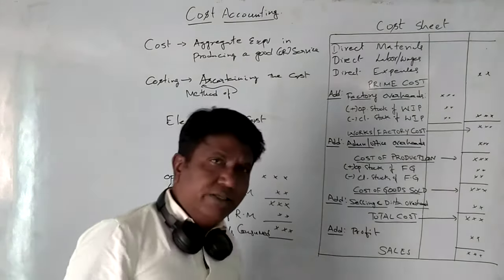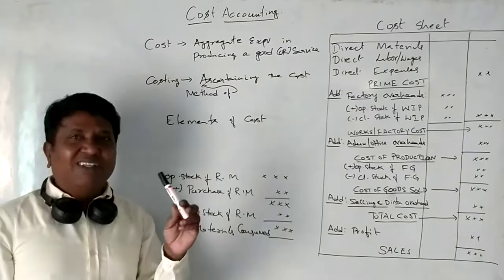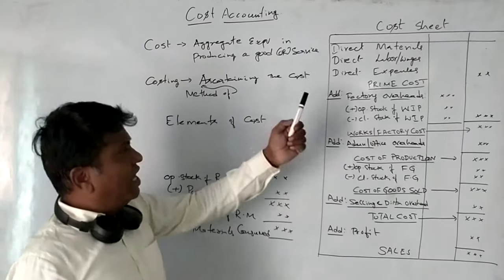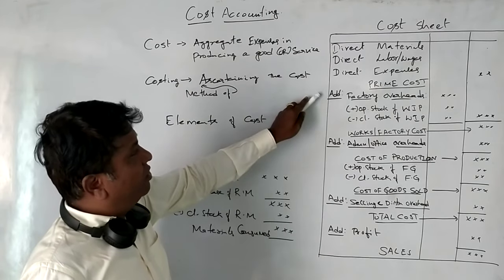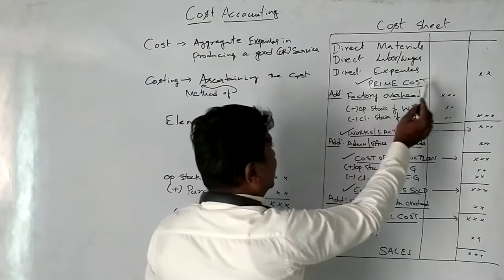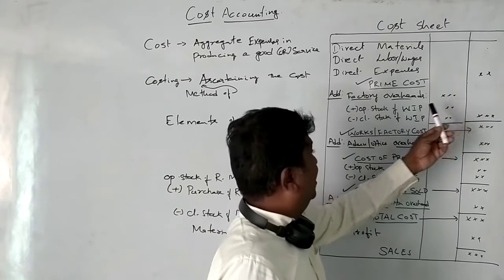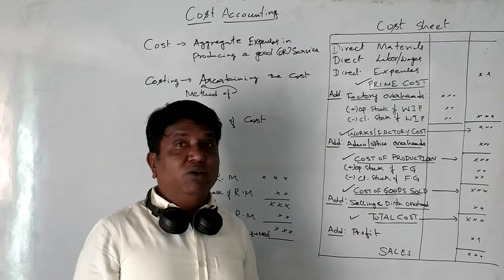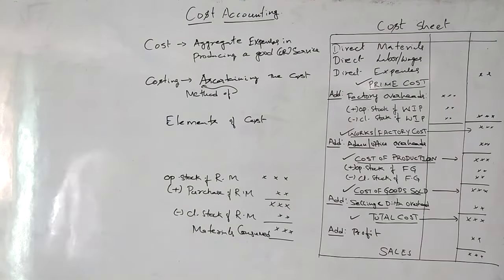Cost Accounting (Kannada Version)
Cost Accounting Kannada Version Basics for B.Com students